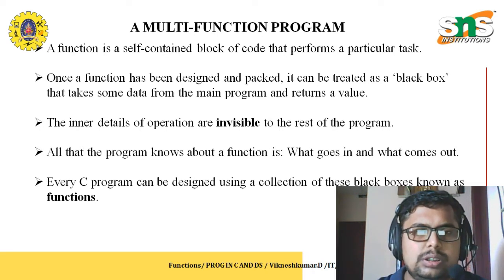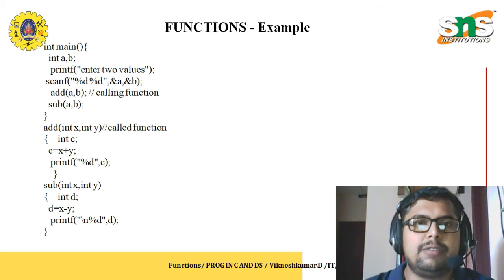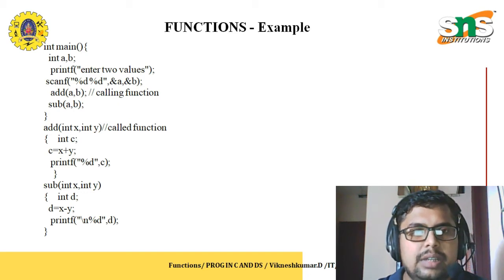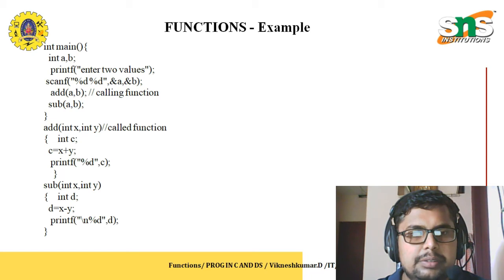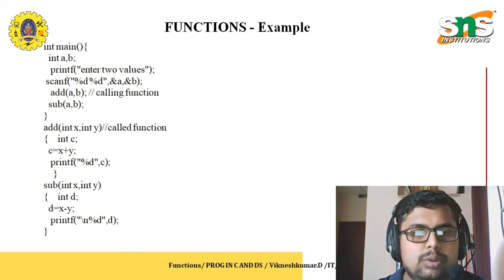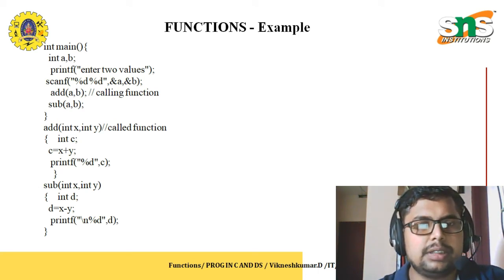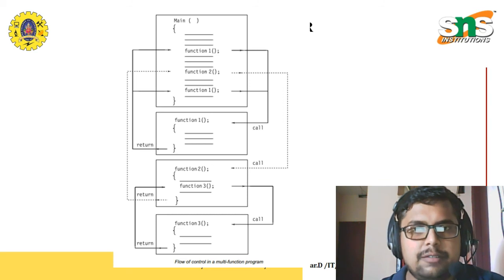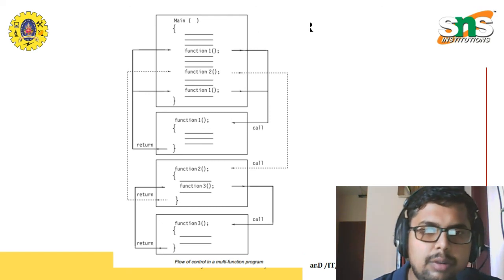MODULAR FUNCTION by VIKNESHKUMAR.D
Modular function in C